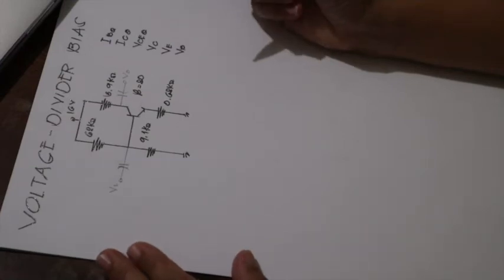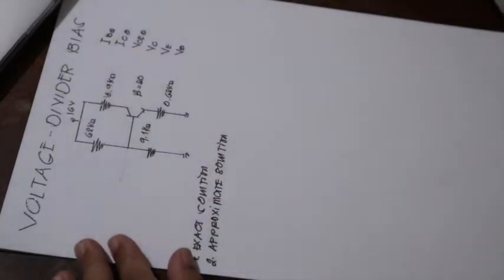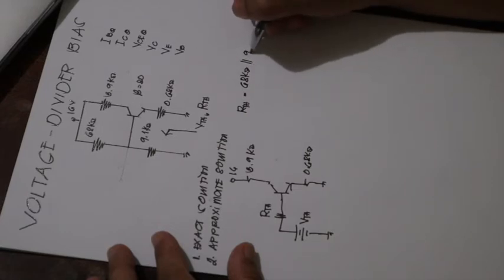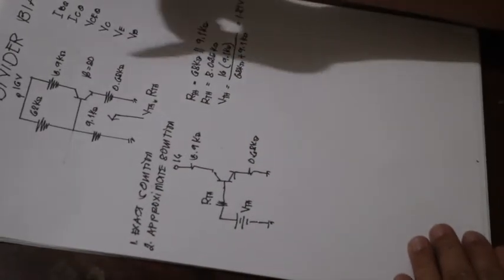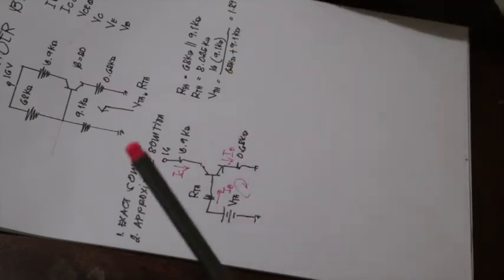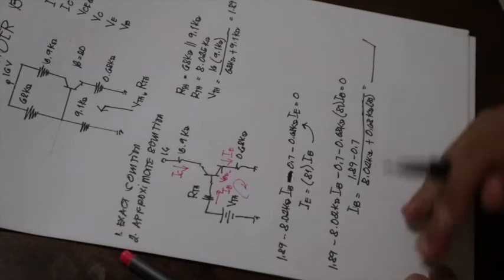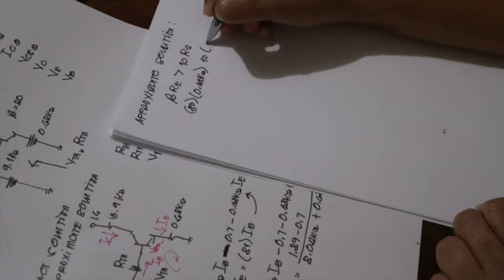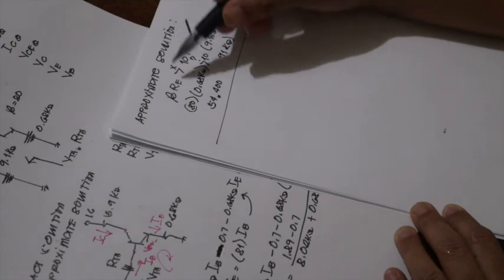Voltage Divider (1)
BJT DC Analysis - Voltage Divider